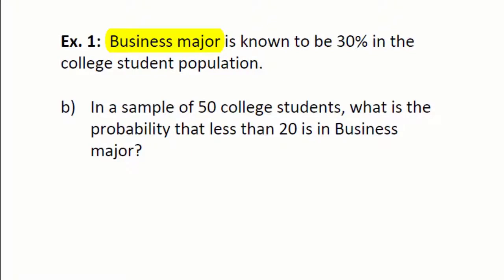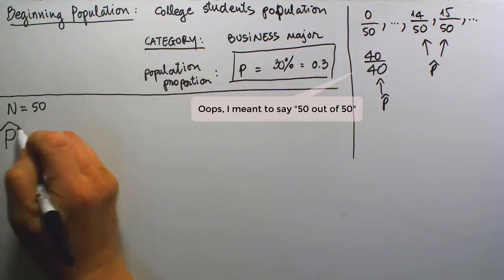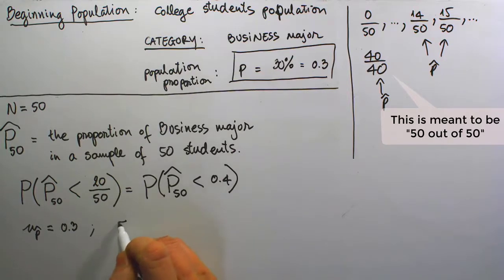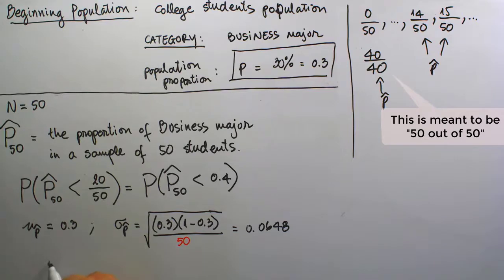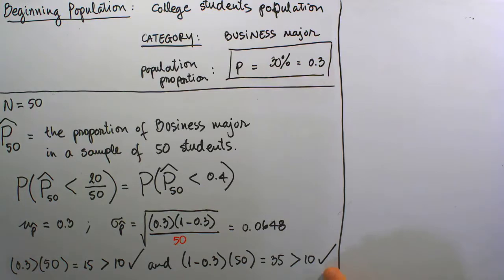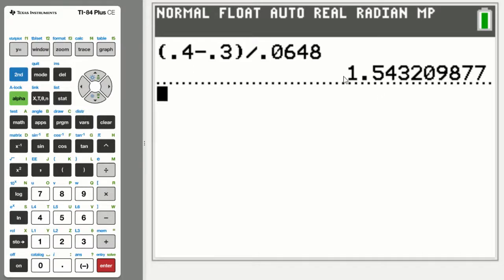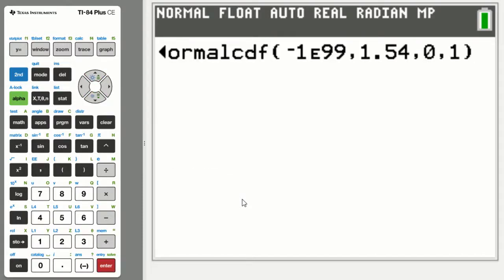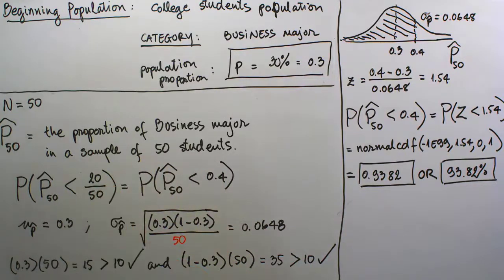Central Limit Theorem for Sample Proportions - EX01B (146)